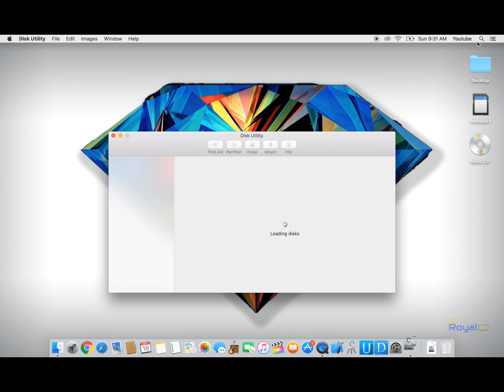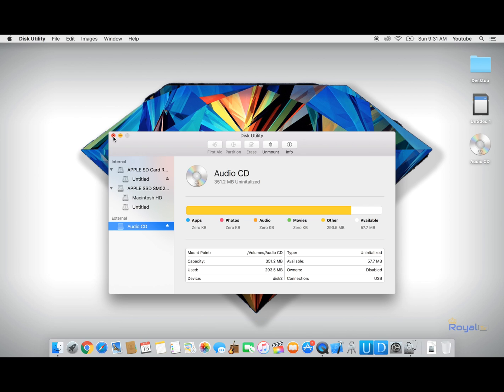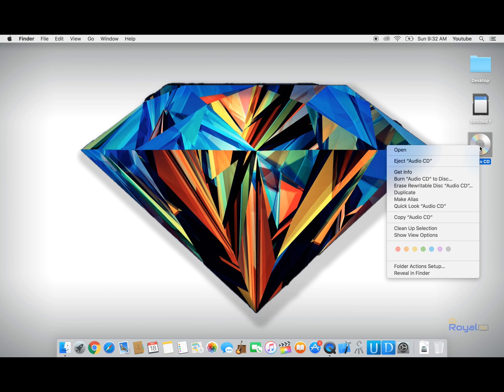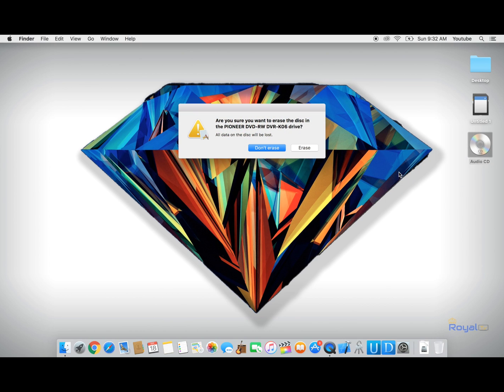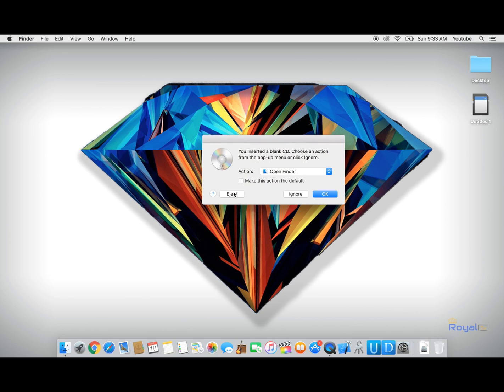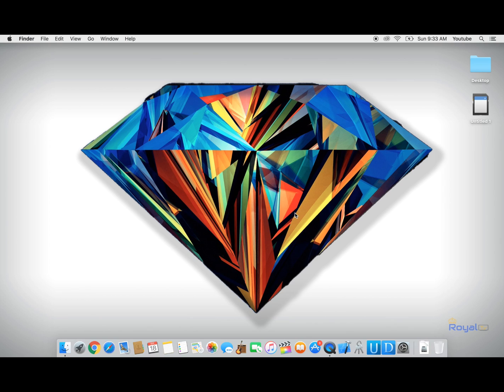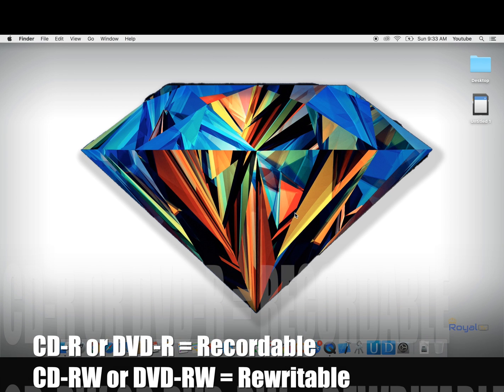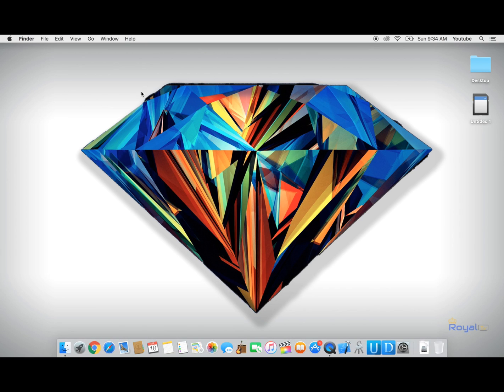Erase and Rewrite a CD RW or DVD RW Using Mac 2016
How to Reformat and Delete all Data on a CD or a DVD-RW on a mac